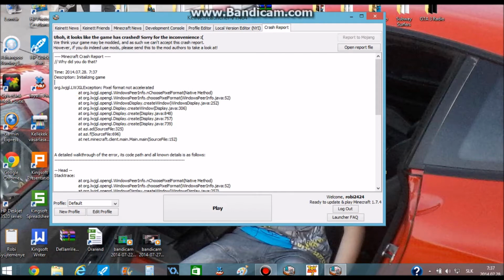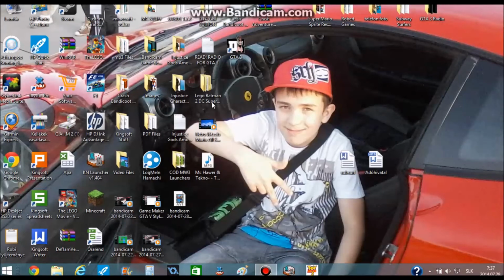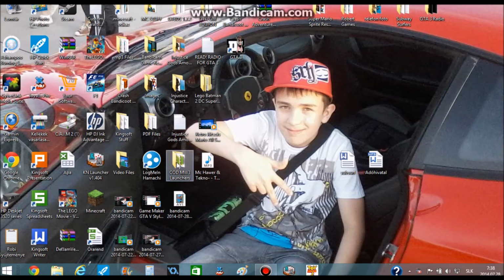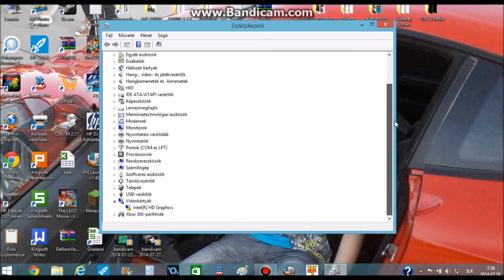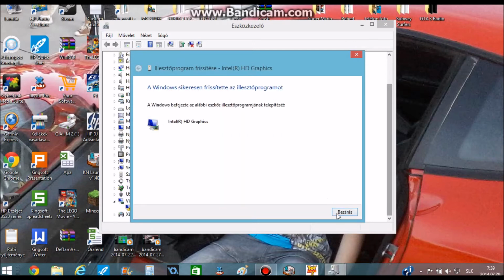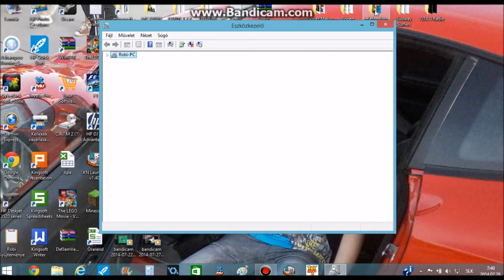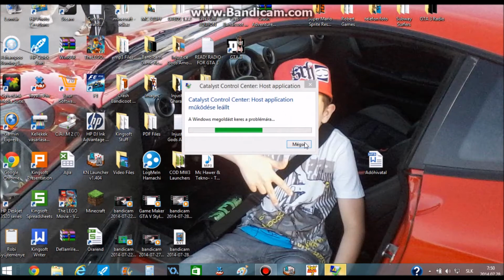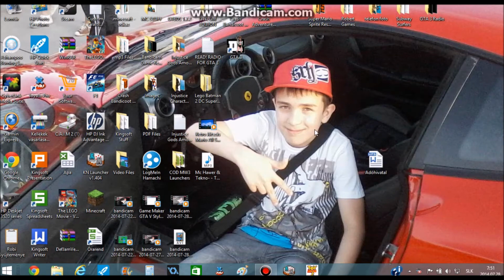How I fixed my Minecraft crashing on Windows 8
My first fix for the magic Minecraft crash problem.